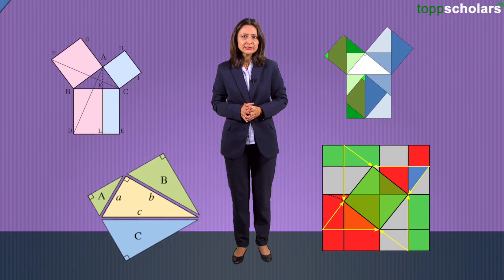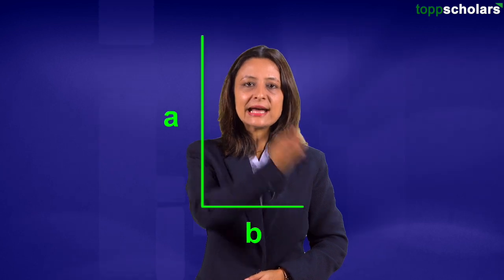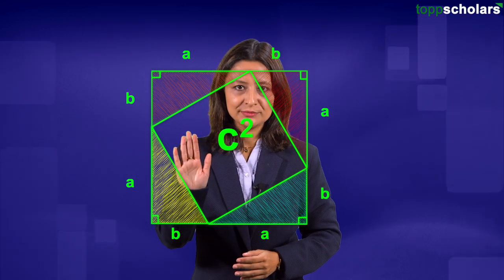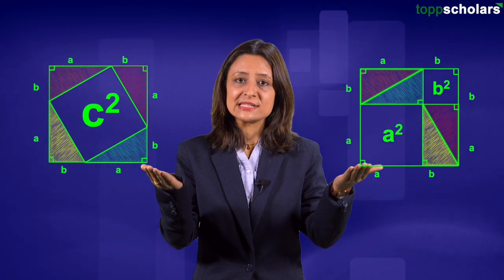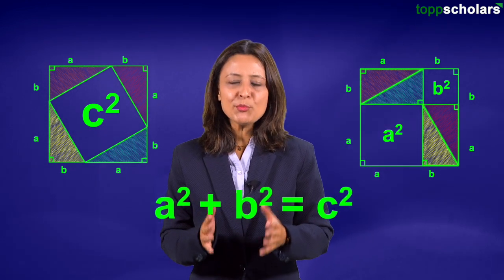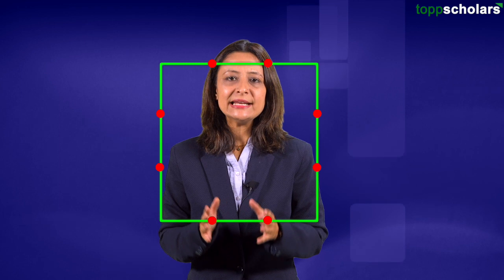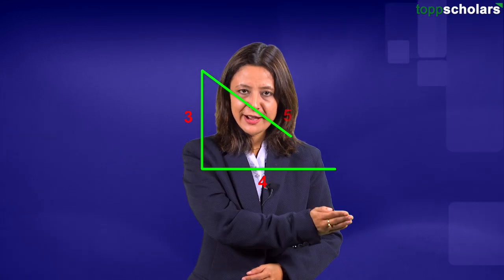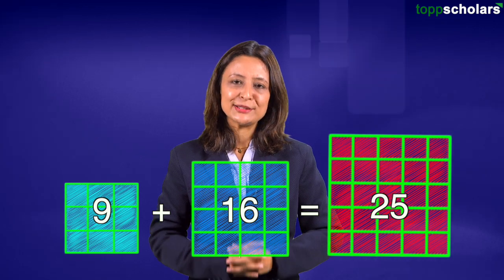Proof of Pythagoras theorem | Toppscholars for Smart Studies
Pythagoras theorem is a very basic but important theorem in mathematics. It states that the square of the hypotenuse is equal to the sum of the squares of the other two sides of a right-angled triangle. With more than 350 proofs for Pythagoras theorem, this video will help you to visualize and understand the rearrangement proof of Pythagoras theorem.

Or